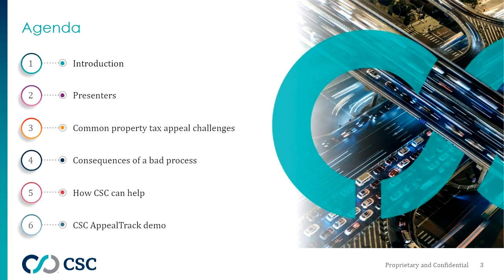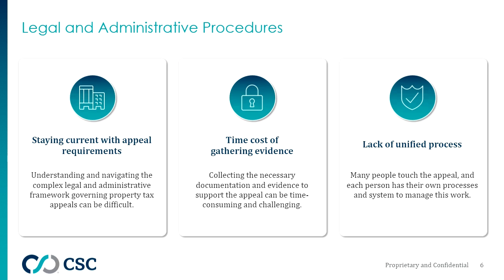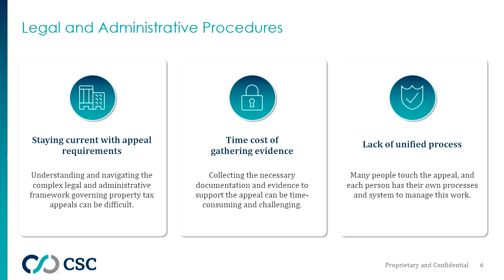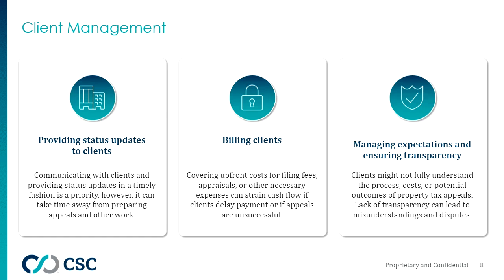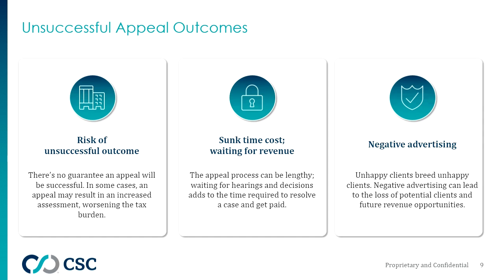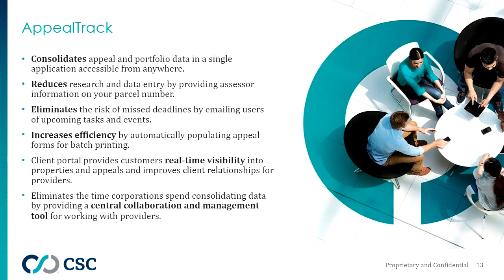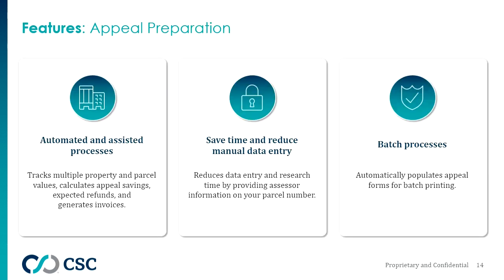Tech-Driven Property Tax Appeal Management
Are you ready to upgrade the way your property tax appeals are managed?
Join CSC’s Kristen Wilder for a webinar where our speakers will discuss strategies for successfully appealing assessments and minimizing taxable value, challenges related to managing property and parcels.